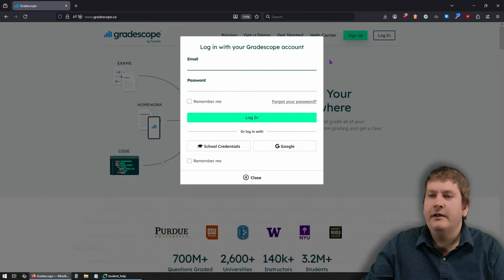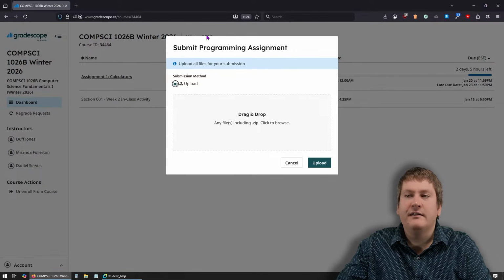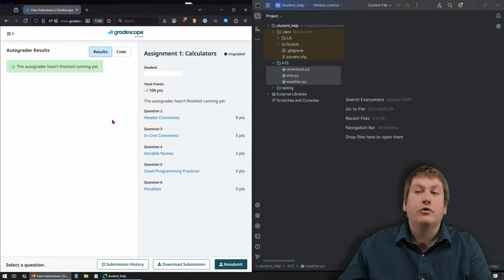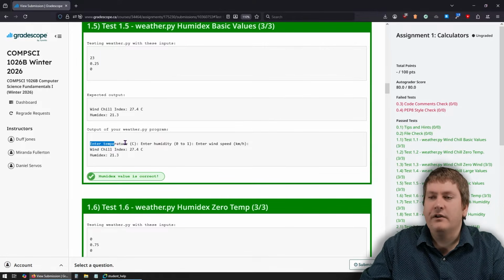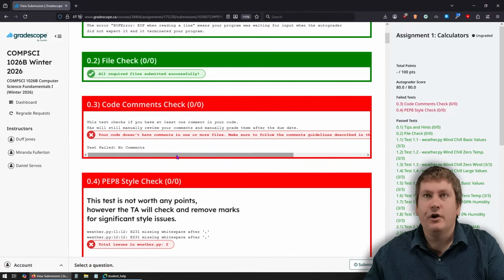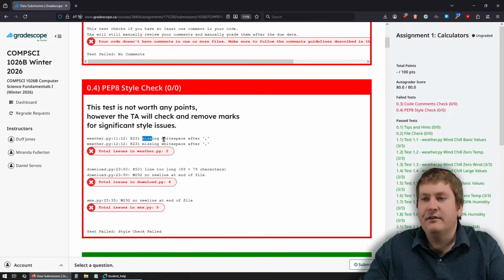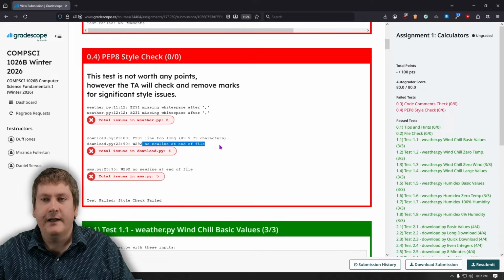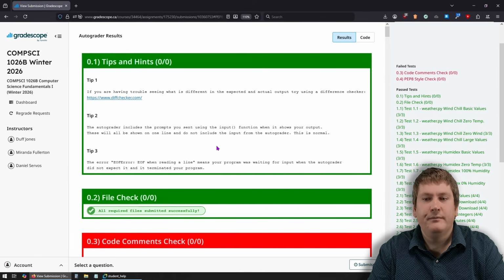CS1026: How to Upload Your Assignment to Gradescope